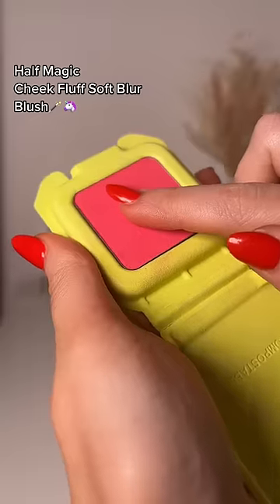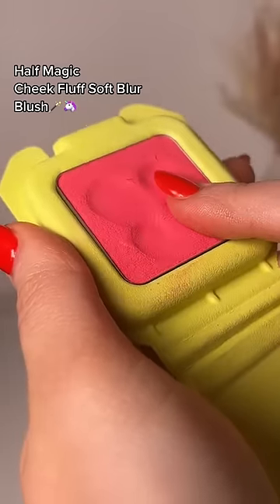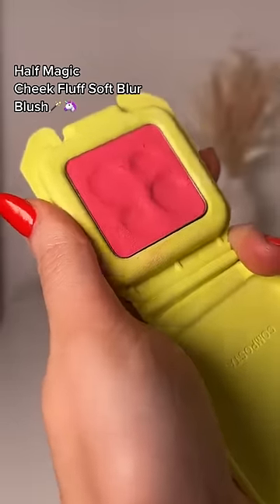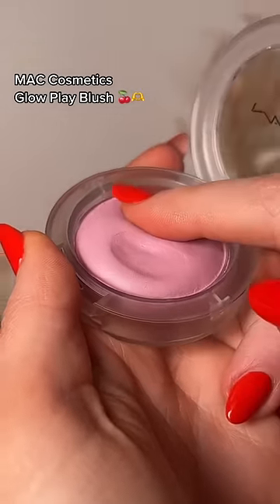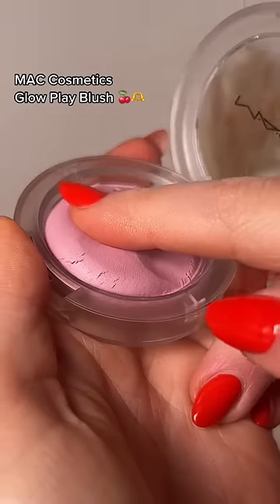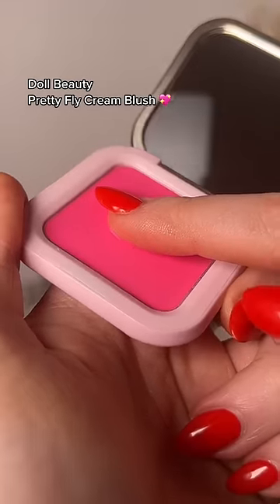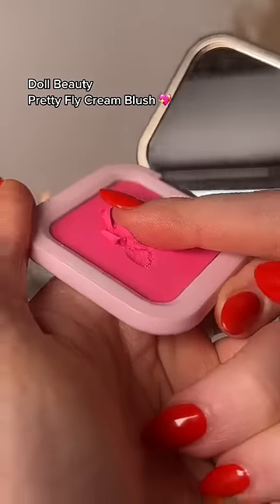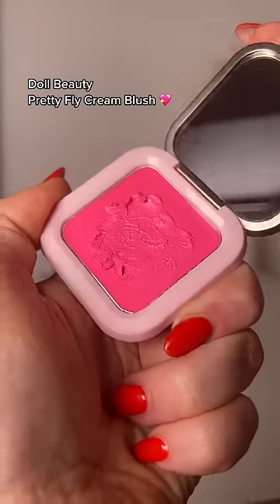RATE THE BLUSH PUSH 💘🍑 | BEAUTY BAY